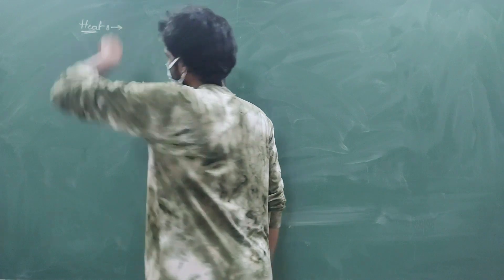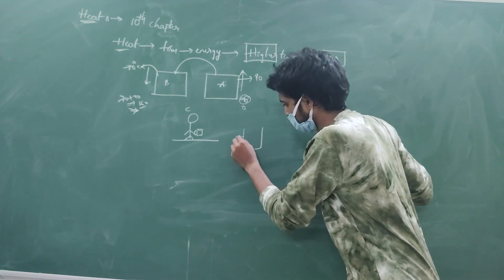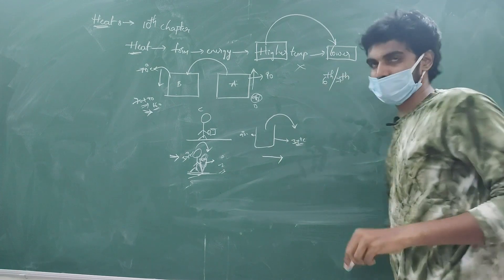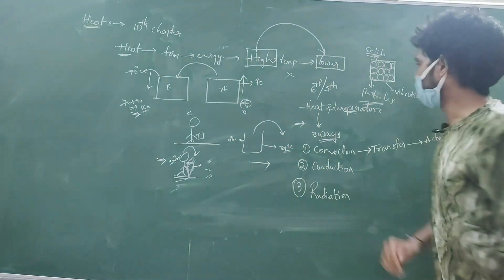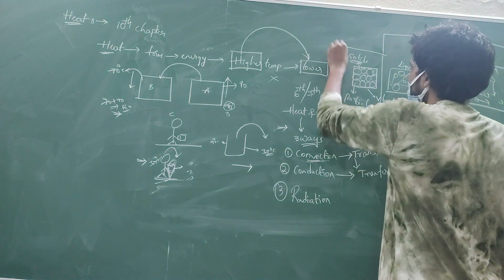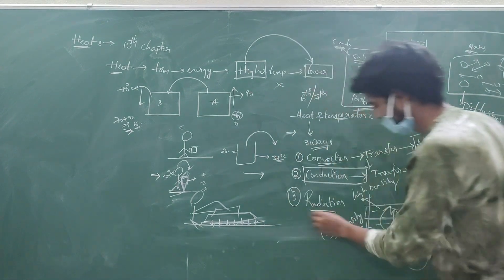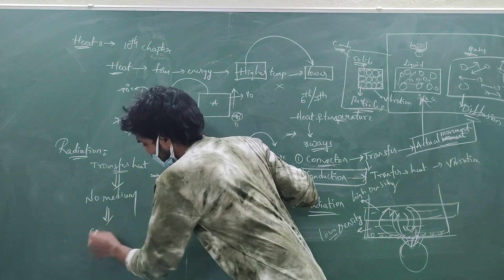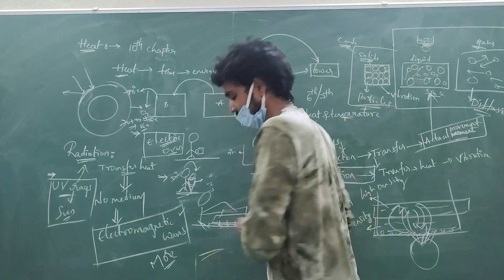HEAT PART 1 [10th class physics ] TELUGU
HEAT PART 1
In this video we will deal with "HEAT" definition and heat flows in how many ways.
HEAT: Heat is a form of energy in transit that flows from body at higher temperature to body at lower temperature.
Heat flows in 3 ways
CONVECTION: Heat flows through the actual movement of the particles.
CONDUCTION: Heat flows without the movement of the particles but through the vibration of the particles.
RADIATIOM: It is also a method of heat transfer, but it uses electromagnetic waves to transfer heat.
to know much further about it just watch this video.